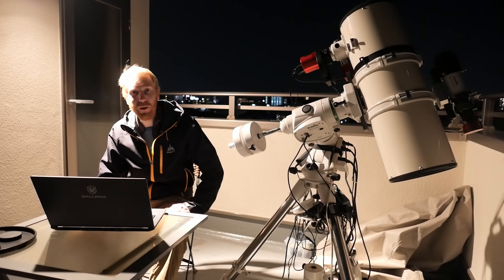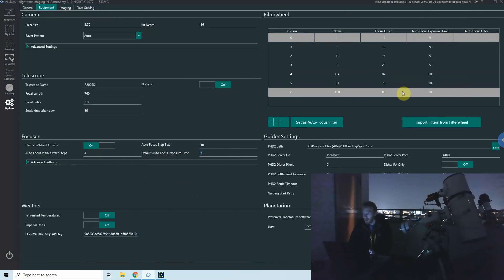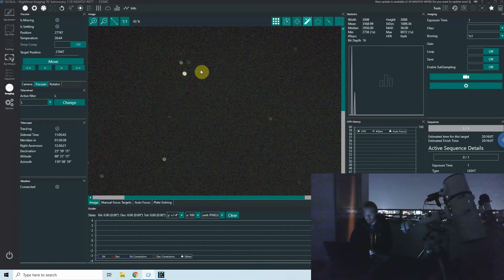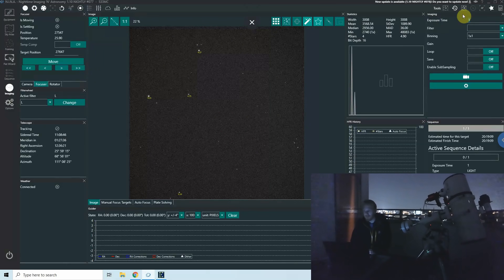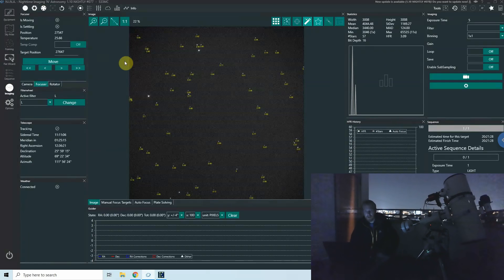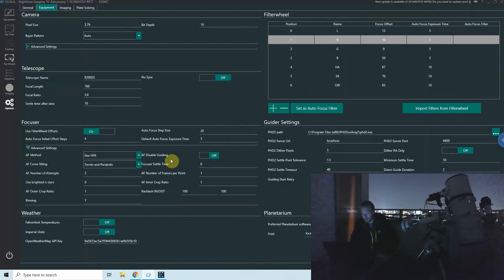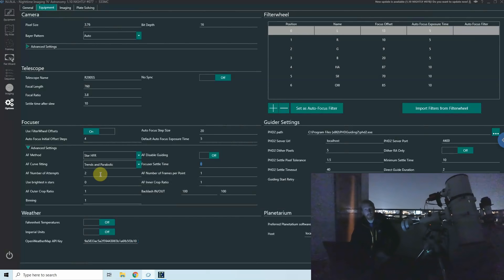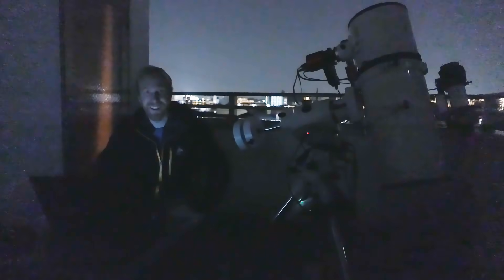Setting up my focuser in N.I.N.A... From scratch!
A little guide about how I approach setting up a new focuser in NINA: estimating backlash, ideal step size, and exposure time. I also go through the various options that are available in NINA.